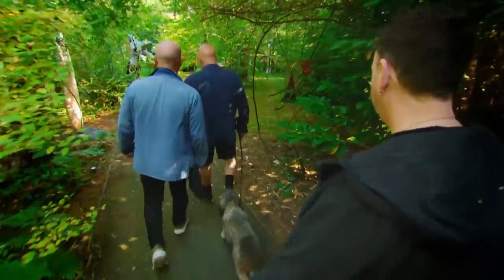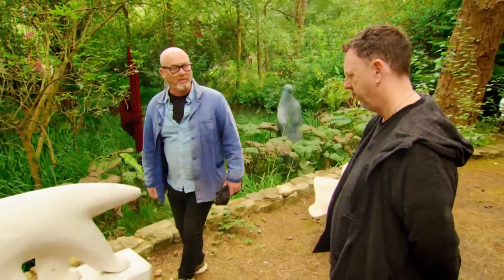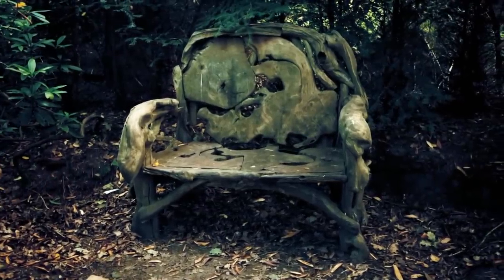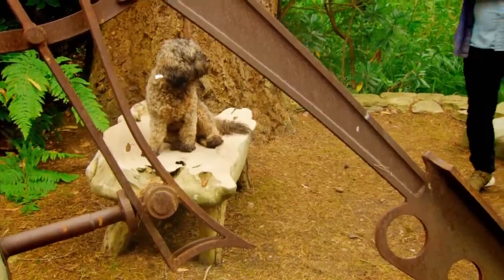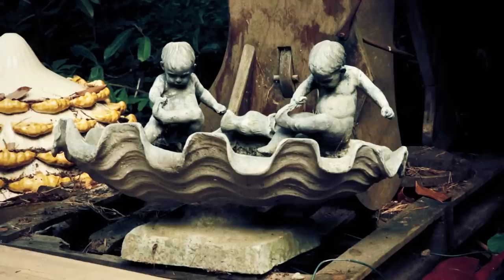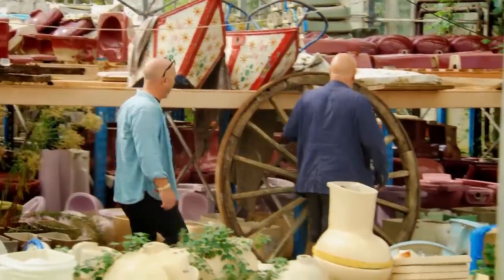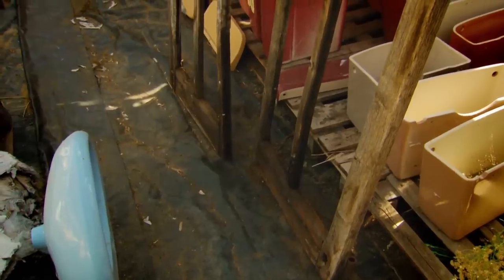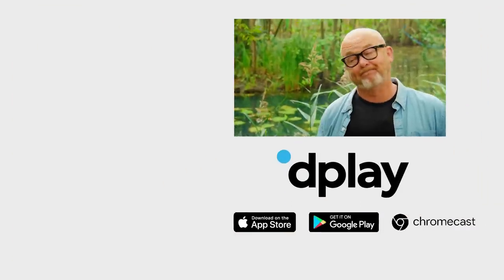Drew Grabs These Valuable Pieces Of Furniture For A Bargain Price | Salvage Hunters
Drew and Tee are visiting a sculpture park in Surrey, where Drew spots some valuable items to buy and resell.